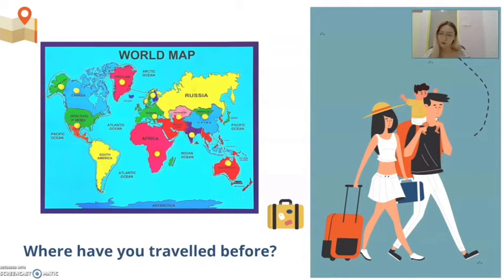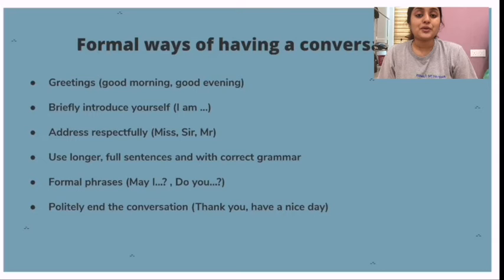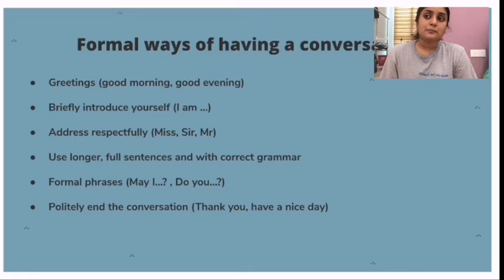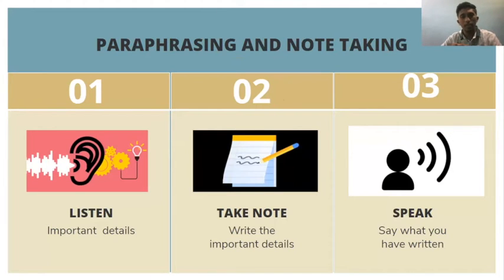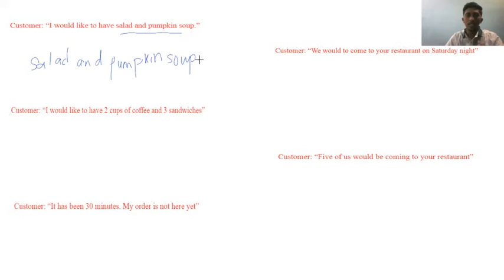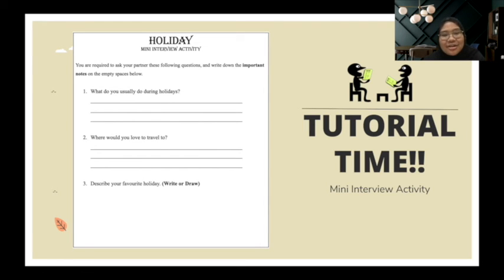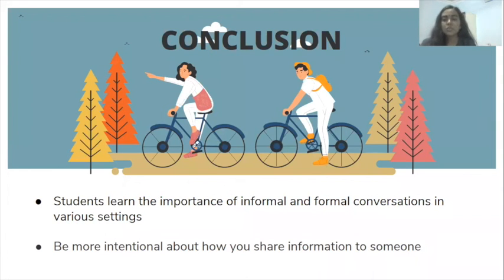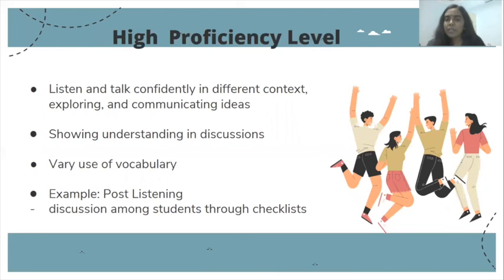Methods of Teaching Listening and Speaking